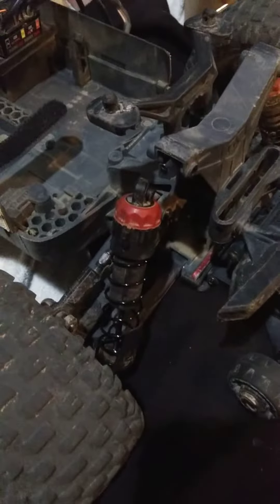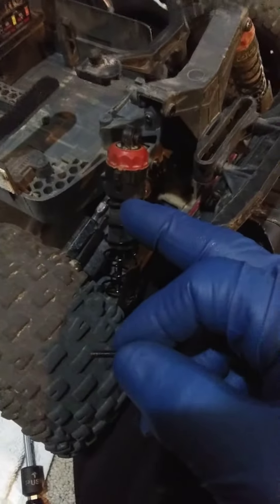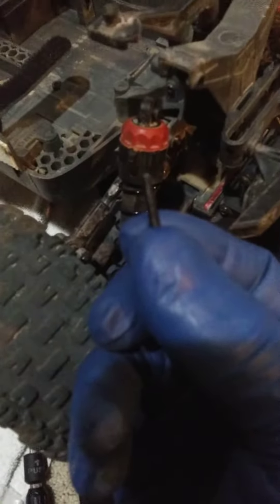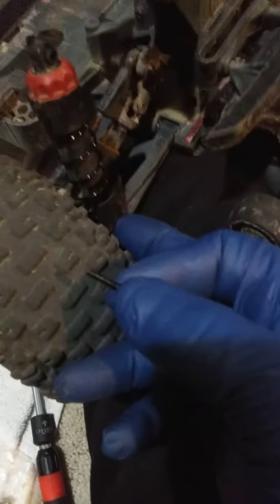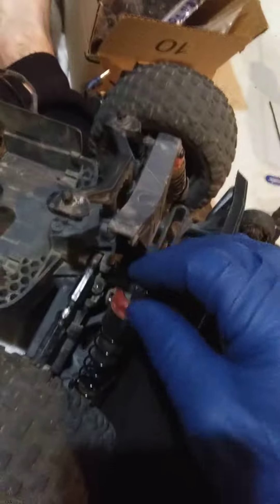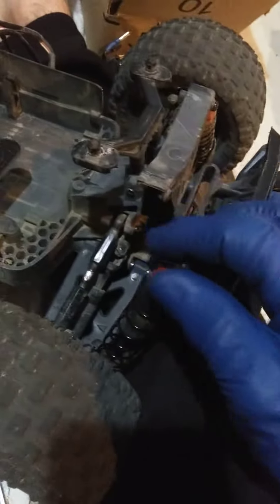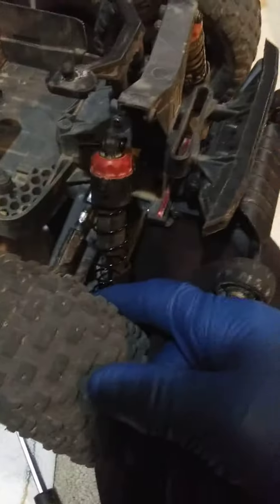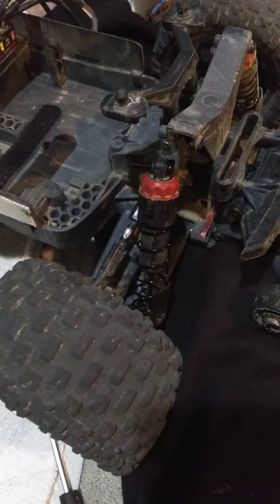r.c. shock talk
use longer screws